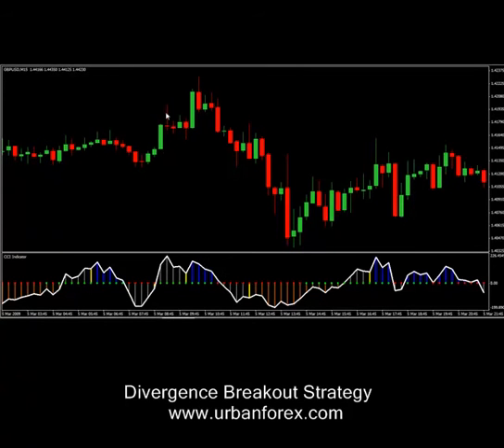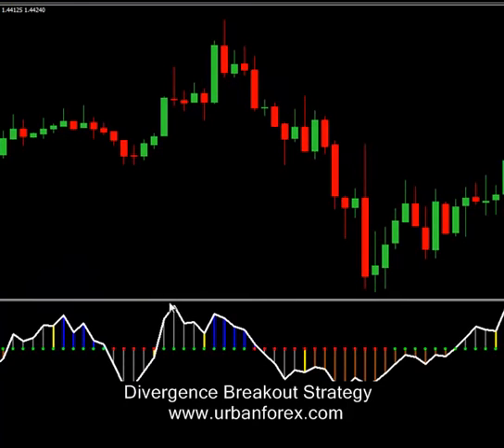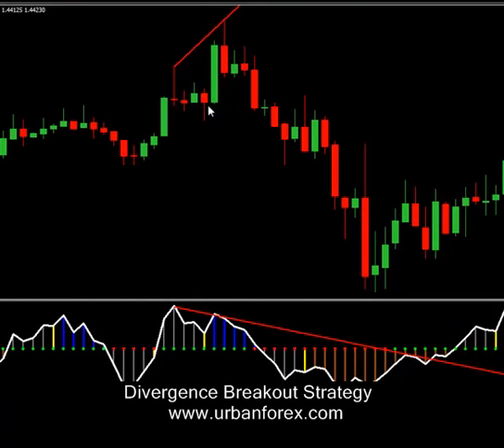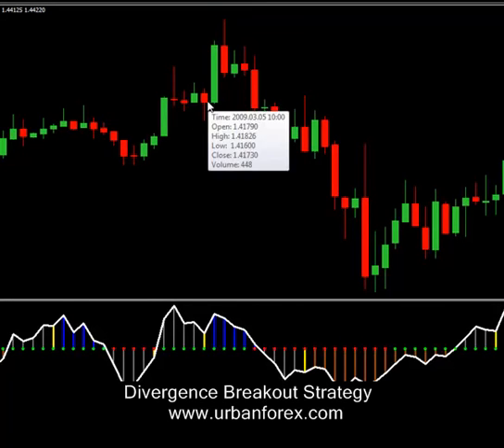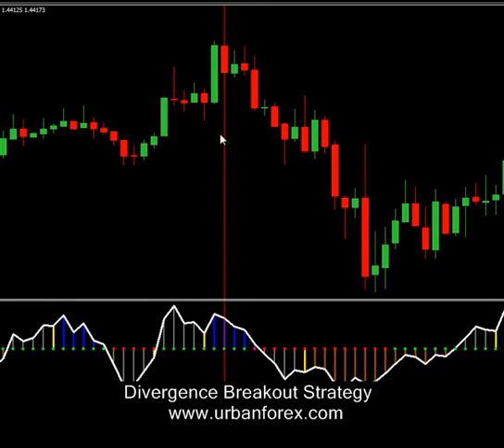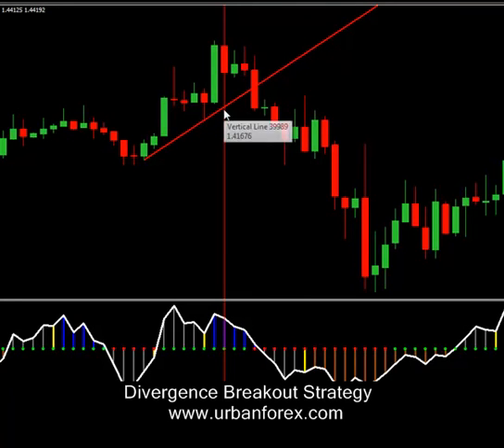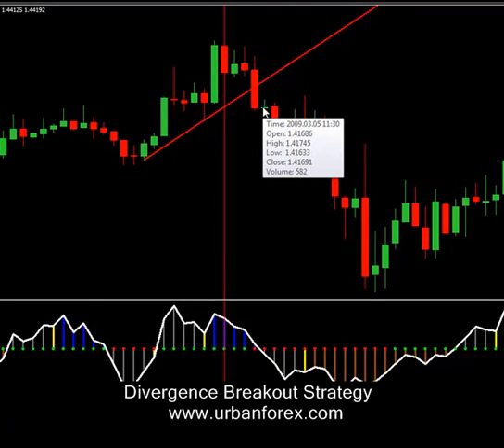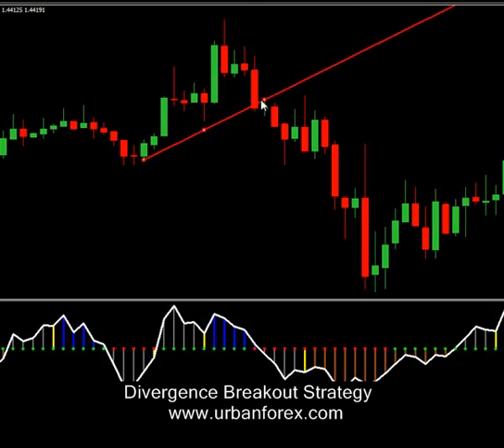New strategy in forex: The Divergence breakout strategy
Lesson 1 - What is Forex and how does It work?
HOW MUCH CAN I MAKE TRADING FOREX?
Watch The Forex Guy Make a $7000 Trade with Simple Swing Trading!
Forex Nedir, Nasıl Yatırım Yapılır?
ALB Forex - Yeni Reklam Filmi